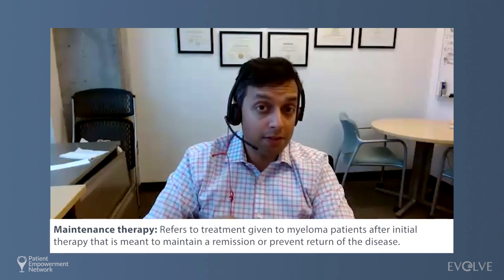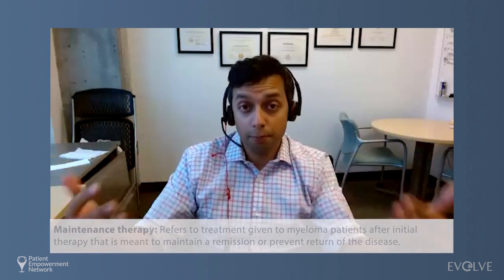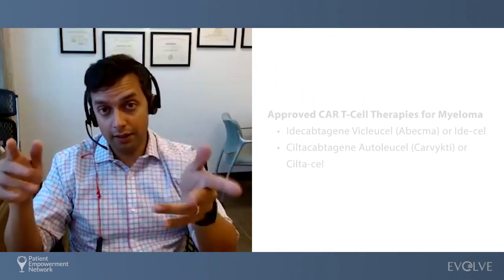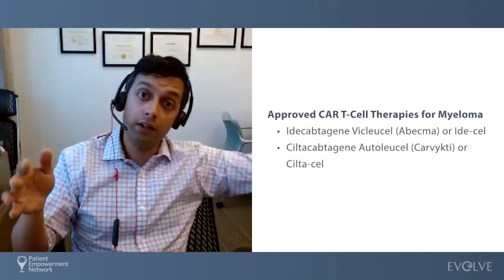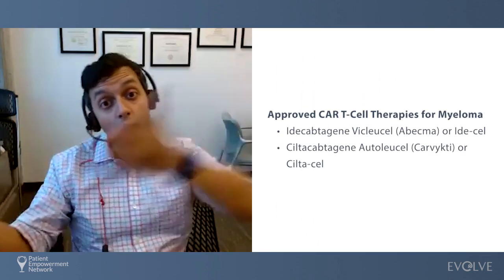Myeloma Research | Updates in CAR T-Cell Therapy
What is the latest in myeloma CAR T-cell therapy research? Dr. Rahul Banerjee, a myeloma specialist and researcher, discusses advances in the field including progress in improving the CAR T manufacturing process and the role of clinical trial participation in developing new myeloma treatments.

Dr. Rahul Banerjee is a physician and researcher specializing in multiple myeloma and an assistant professor in the Clinical Research Division at the University of Washington Fred Hutchinson Cancer Center in Seattle, WA.